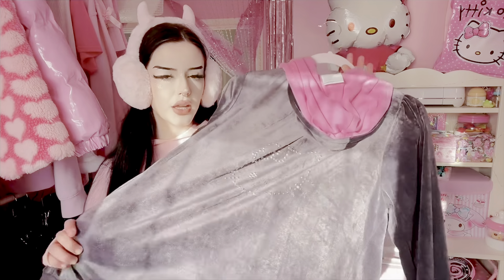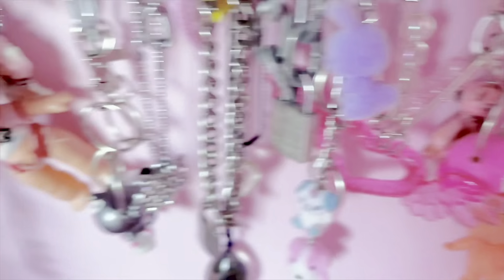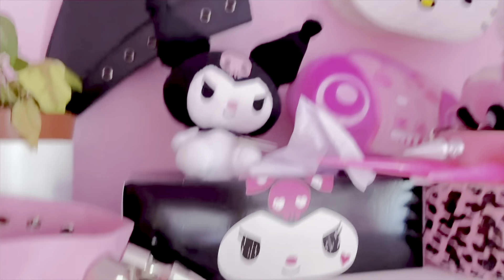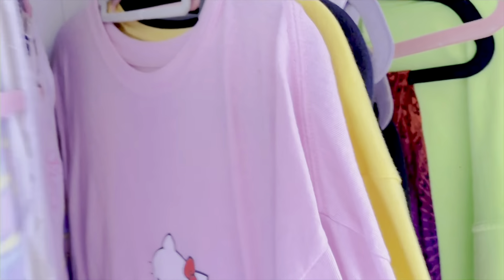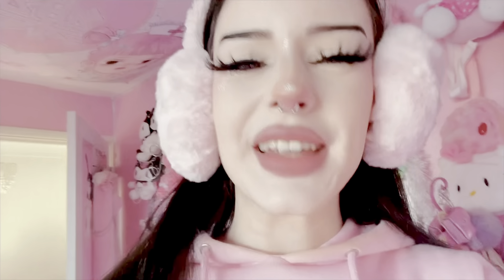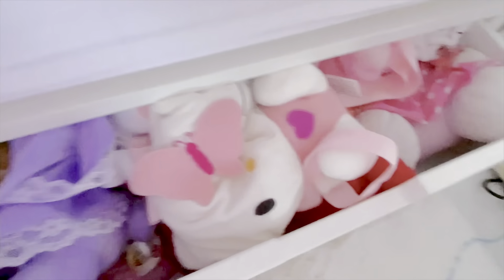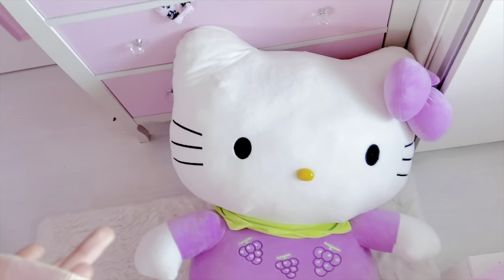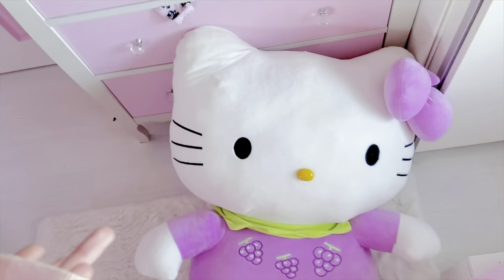My HUGE hello kitty Sanrio collection!